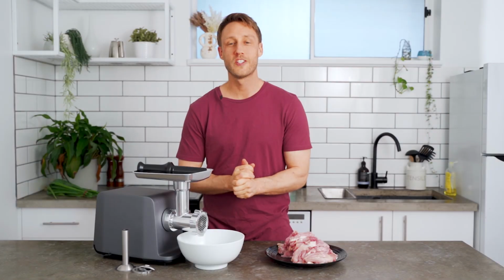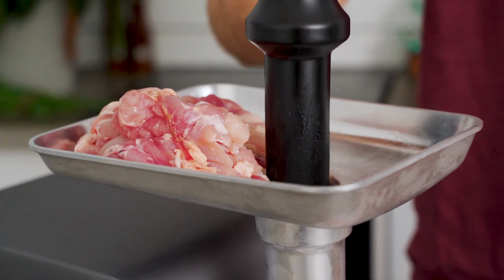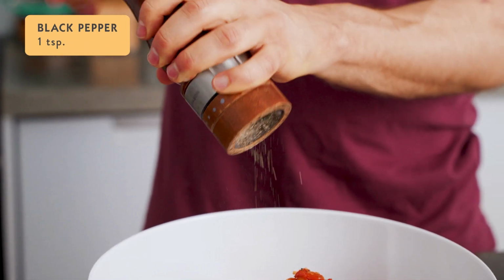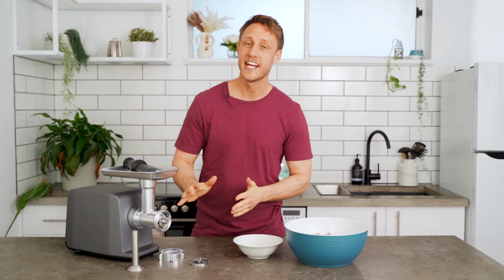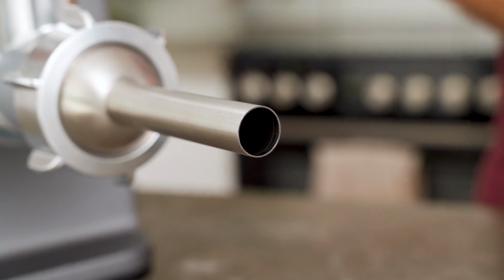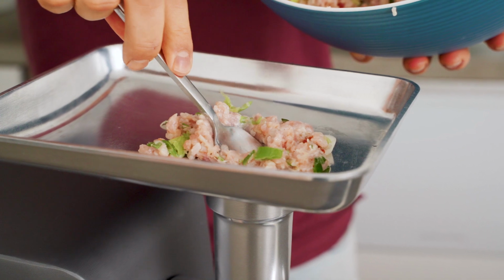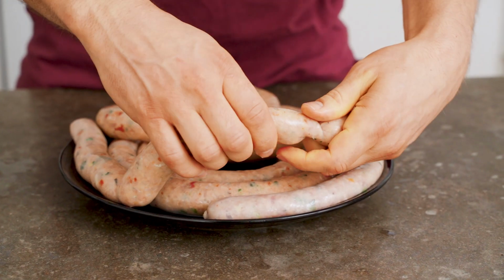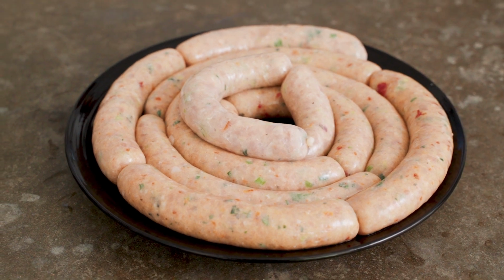Chicken Sausages with a Meat Grinder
While chicken has a mild flavour, chicken sausages needn’t be bland.These sausages sing with the winning combination of familiar and loved Italian ingredients – fresh, sweet basil, sun-dried tomato and garlic. Made in the Luvele Eclipse Meat Grinder.